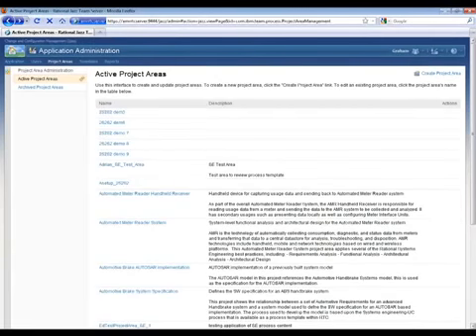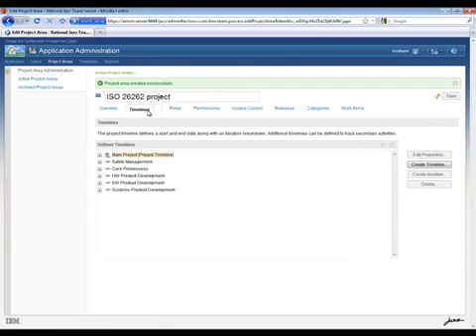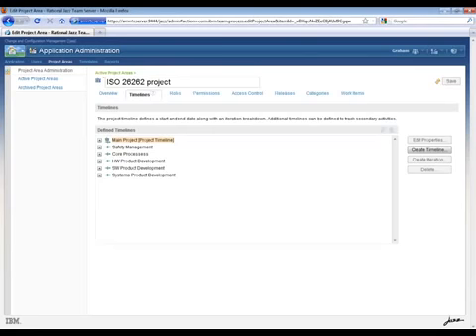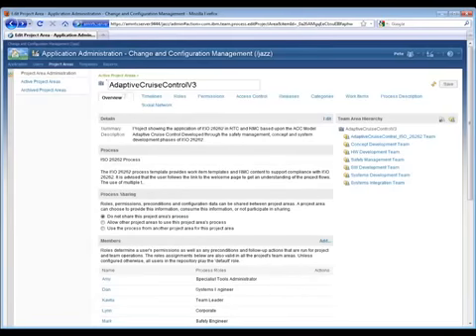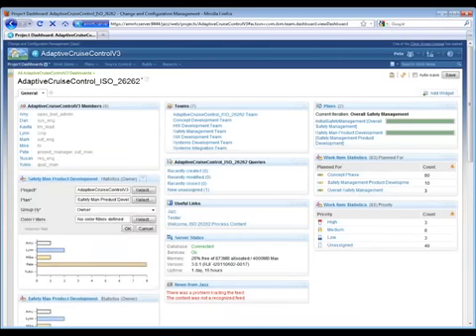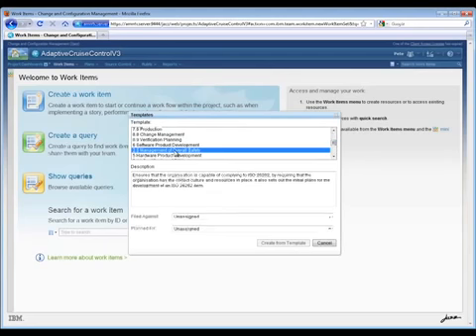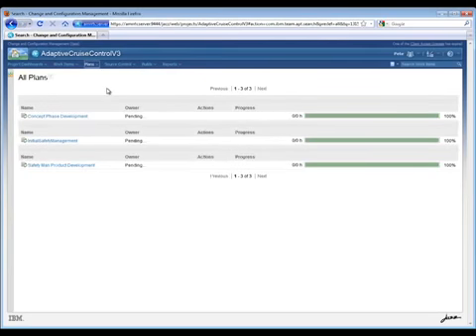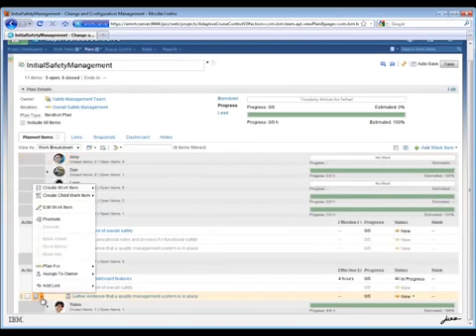SSE Automotive Part 2 ISO26262 and Rational Team Concert